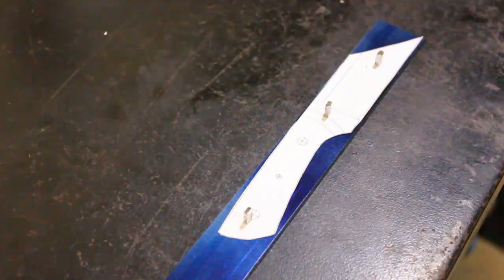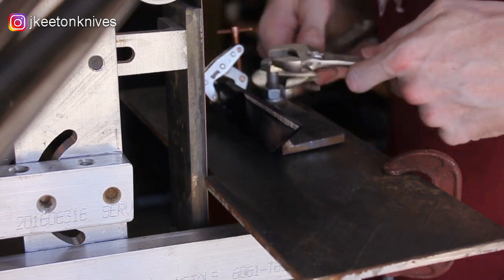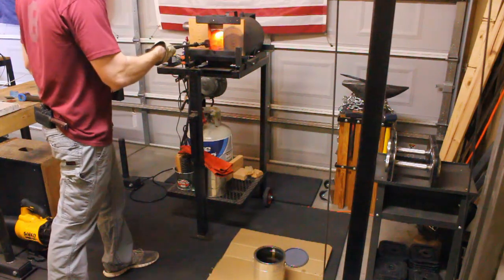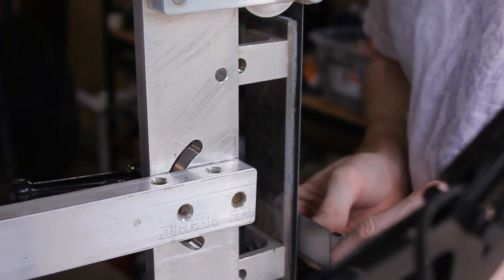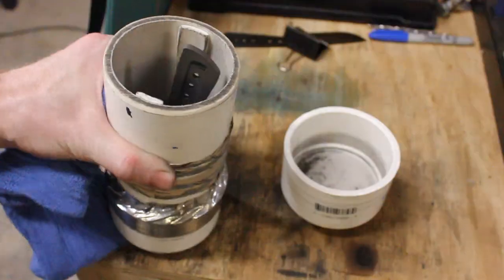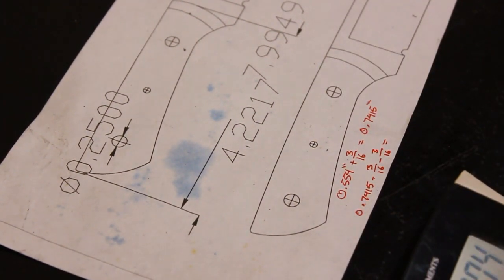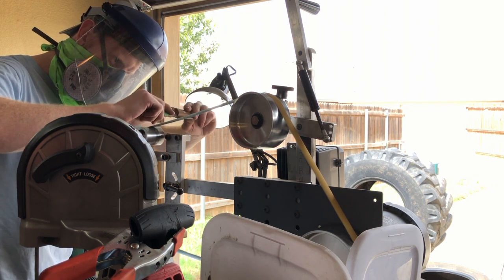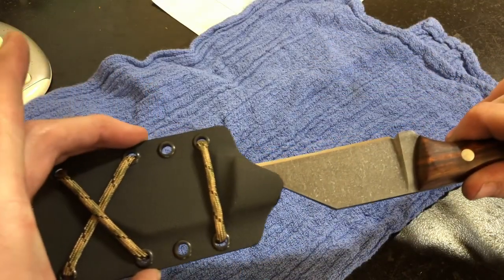EDC Seax Knife Making - Anglo Saxon | Viking Knife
I mean... really... who doesn't love a VIKING SEAX!!! RAHHHH!!! I really enjoyed making this knife and it came out very beefy. A knife fit for my assessors!

✅Notable Items:
5/32'' Chain Saw File
Center Punch
3M Face Shield
Bauer Bandsaw
Temp Gun
Kydex Eyelet Dies
Head magnifier
Wireless Headphones